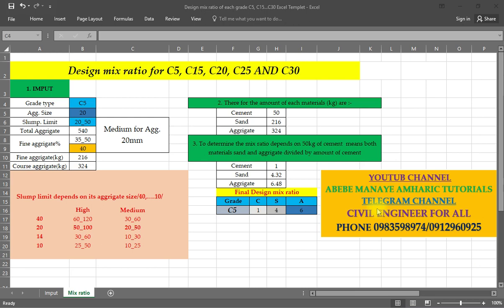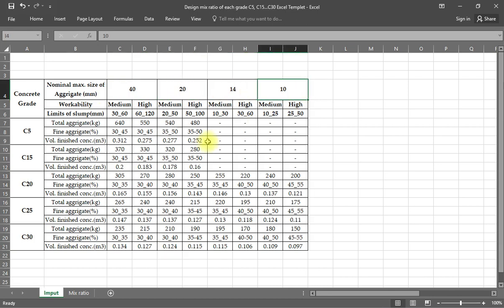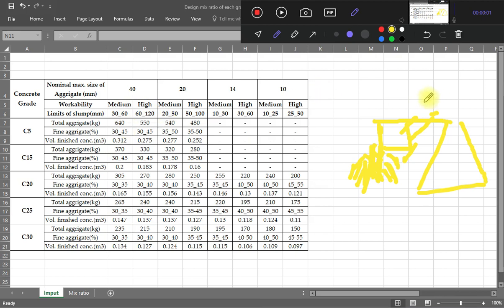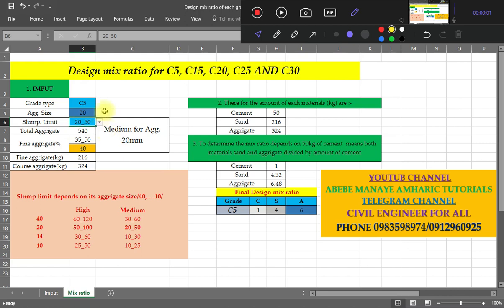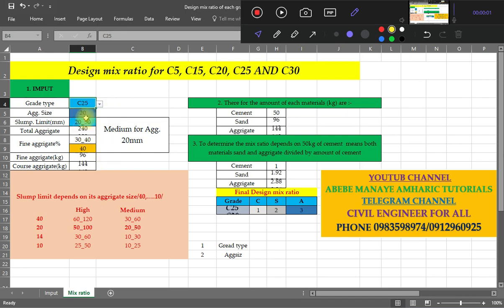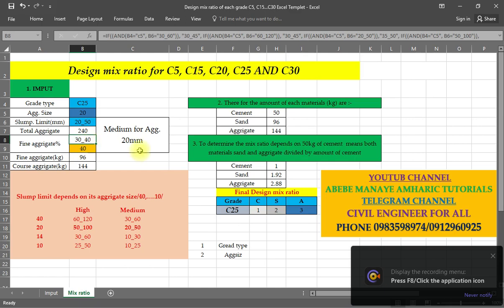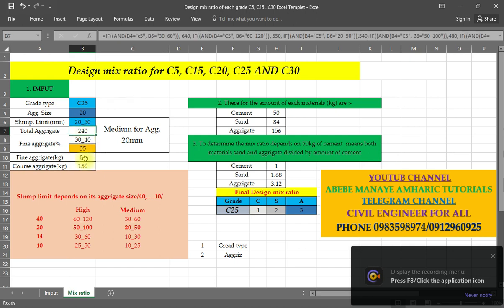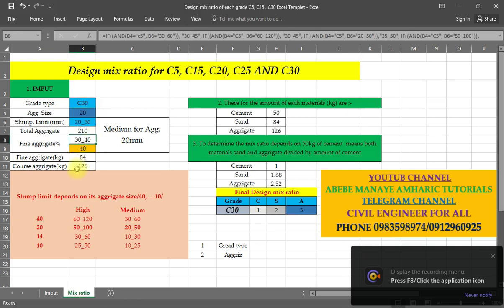How To Determine Concrete Design Mix ratio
Hi my name is Abebe Manaye. I am prepare and uploads structural analysis and design in ETABS, SAP, SAF,STADD extra so you can join following links and enjoy to get a knowledge.

Playlist list

. Inroad and CYP Professional 2017 Play list
. Bridge design (CSI Bridge) Play list
. Foundation design ( SAF & STAAD FOUNDATION ADVANCED) Play list
. G+5 RC Building ETABS V16 Play list
. Bill of quantity play list

. How To Determine Box Size For Sand And Aggregate
. How To Determine Concrete Design Mix

ETABS Amharic tutorials,Amharic tutorials,how to download and install ETABS,Structural analysis and design tutorials,ETABS full tutorials,SAP tutorials,SAP amharic tutorials,ROAD design software,STADD-PRO tutorials,Prota-structural design tutorials,civil engineering tutorials,Basic integrated design,Building analysis and design,Ethiopian music 2020,new Ethiopian movie,AUTHOCAD tutorials,slab, SAF.2016 G+2 Building Combined footing part 2. by Abebe Manaye Final thesis project,SAF.2016 G+2 Building Combined footing part 3. by Abebe Manaye Final thesis project,SAF.2016 G+2 Building Combined footing part 4. by Abebe Manaye Final thesis project,SAF.2016 G+2 Building Isolated footing part 1. by Abebe Manaye Final thesis project